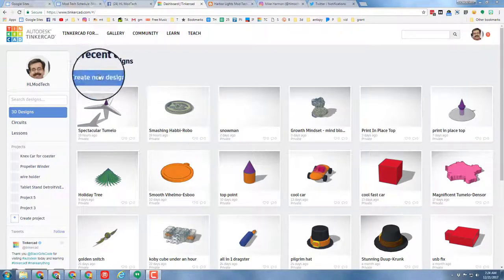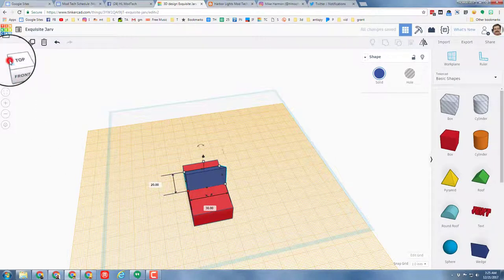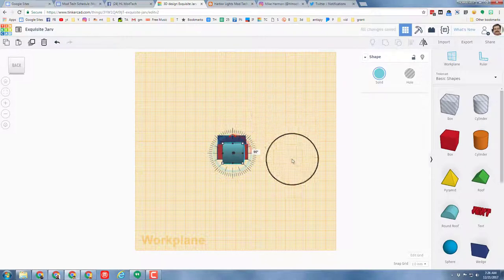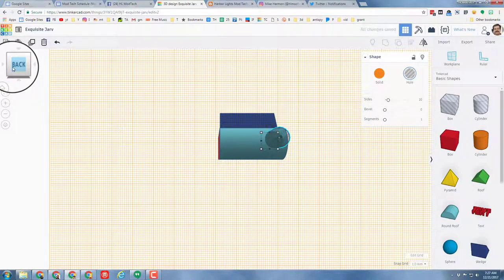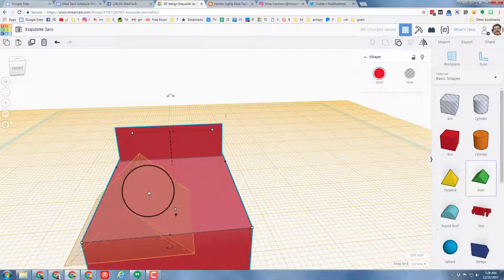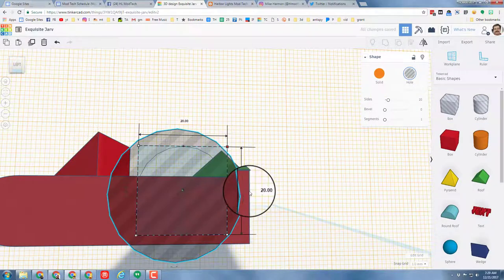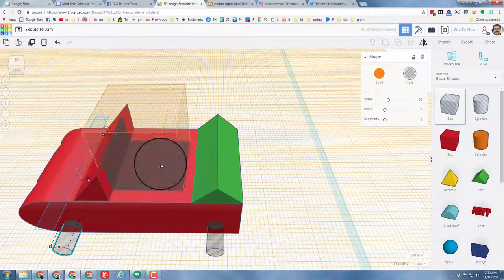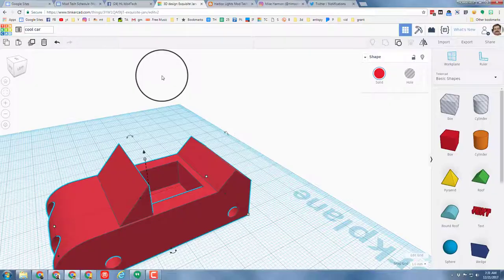Check out this Tinkercad car that fits the wheels I helped you create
Have a glorious day and keep Tinkering! Have you created the nifty racing wheels in Tinkercad for your dragster? This movie shows how to create a car that can be printed to work with them. When it comes time to print flip the vehicle on its side to have your axles print perfectly.